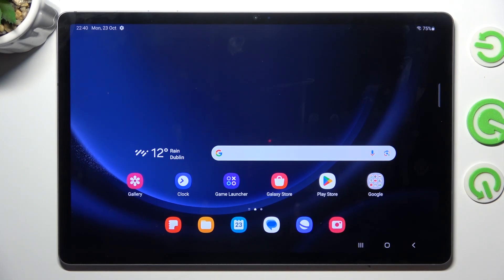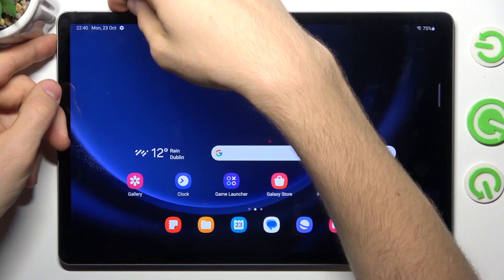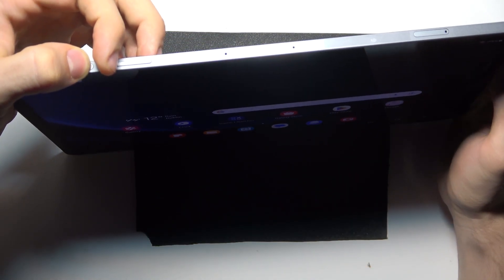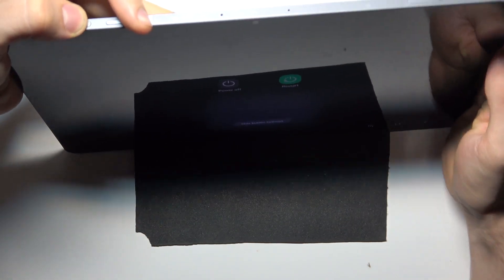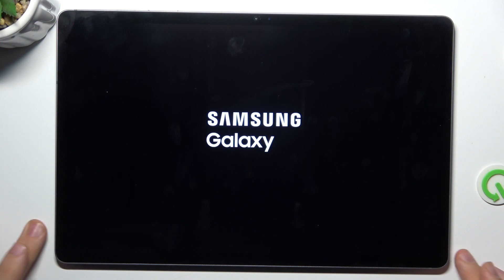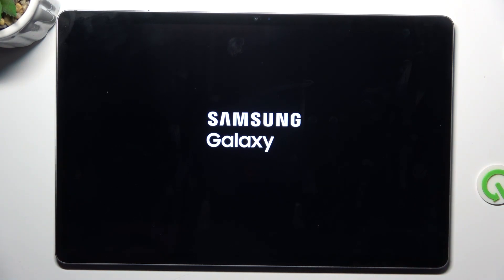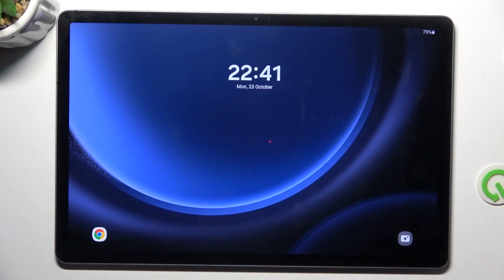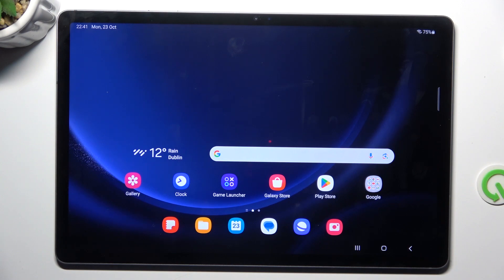How to Fix Samsung Galaxy Tab S9+ FE Screen Not Responding? FIX Display Freeze in Samsung Tabled!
Hello to the hardreset.info channel! Is your Samsung Galaxy Tab S9+ FE screen not responding to touch or swipes? In this video, we'll show you some troubleshooting steps to help you get your screen back to working order. Whether it's a software issue or a hardware problem, we've got you covered. Do you want to know more about this device? Let's visit our YouTube channel.

How to Repair Touchscreen in Samsung Galaxy Tab S9+ FE?
How to Resolve Unresponsive Screen in Samsung Galaxy Tab S9+ FE Smartphone?
How to Fix Touch Screen Not Working in Samsung Galaxy Tab S9+ FE Phone?